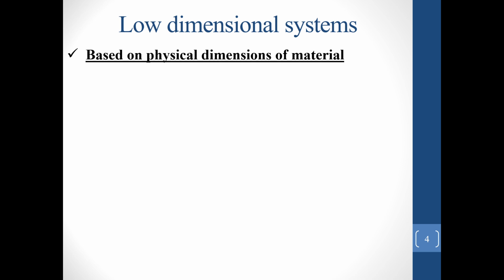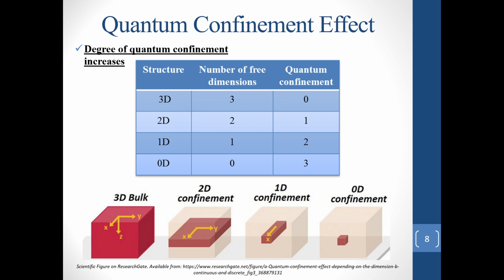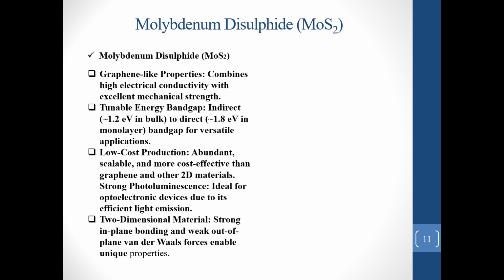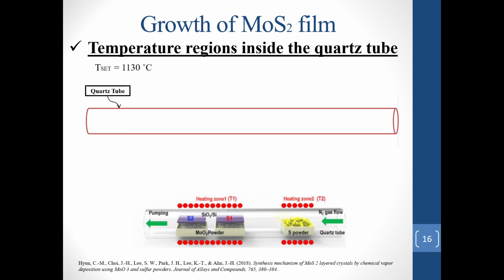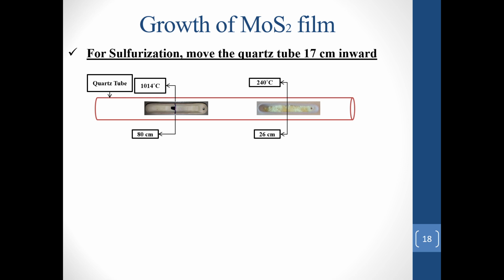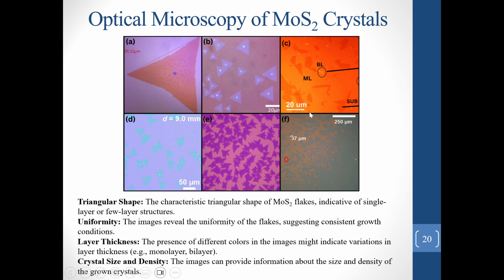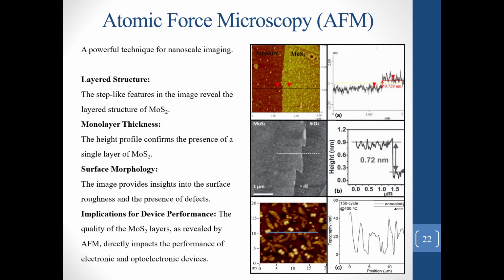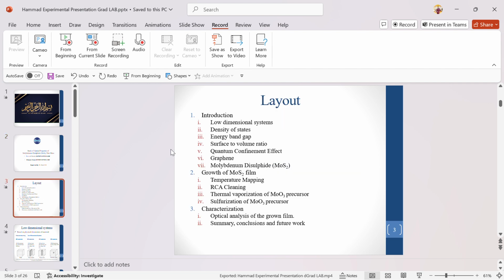Study of Optical Properties of Molybdenum Disulphide (MoS2) Thin Films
Layout:
Introduction
Low dimensional systems
Density of states
Energy band gap
Surface to volume ratio
Quantum Confinement Effect
Graphene
Molybdenum Disulphide (MoS2)
Growth of MoS2 film
Temperature Mapping
RCA Cleaning
Thermal vaporization of MoO3 precursor
Sulfurization of MoO3 precursor
Characterization
Optical analysis of the grown film.
Summary, conclusions and future work
Presentation on Growth of MoS₂ Thin Film | Physicist Hammad Shaukat

In this presentation, Physicist Hammad Shaukat discusses the growth of molybdenum disulfide (MoS₂) thin films, a cutting-edge topic in material science and nanotechnology. MoS₂, a two-dimensional material, has garnered significant attention for its unique electrical, optical, and mechanical properties, making it a crucial component in modern electronics, optoelectronics, and energy devices.

Key Highlights:
Introduction to MoS₂ Thin Films:

Overview of MoS₂ as a transition metal dichalcogenide (TMD).
Its remarkable properties, including a direct bandgap, high carrier mobility, and flexibility.
Methods of Growth:

Chemical Vapor Deposition (CVD).
Physical Vapor Deposition (PVD).
Molecular Beam Epitaxy (MBE).
Comparison of different growth techniques and their advantages.
Characterization of MoS₂ Thin Films:

Techniques such as Raman spectroscopy, atomic force microscopy (AFM), and scanning electron microscopy (SEM).
Analysis of film thickness, morphology, and crystallinity.
Applications:

Use of MoS₂ thin films in transistors, sensors, and solar cells.
Their potential in flexible electronics and next-generation devices.
Challenges and Future Directions:

Addressing scalability and uniformity in thin film production.
Exploring new methods for improving material properties.
This presentation is a comprehensive resource for researchers, students, and enthusiasts in material science, nanotechnology, and advanced physics. Join Hammad Shaukat as he delves into the fascinating world of MoS₂ thin films and their transformative impact on technology.